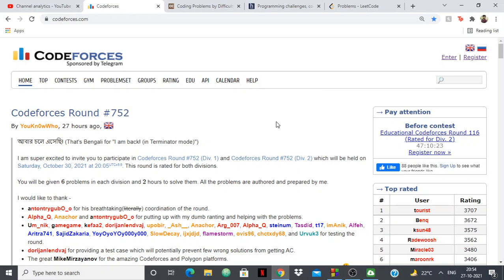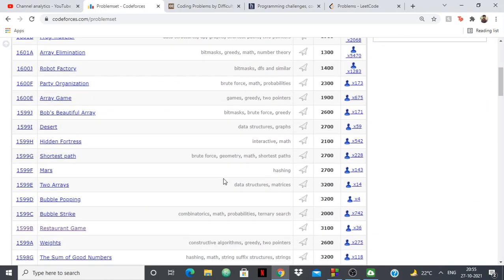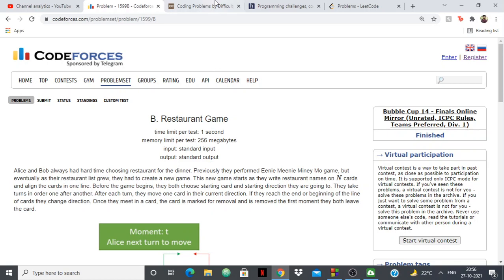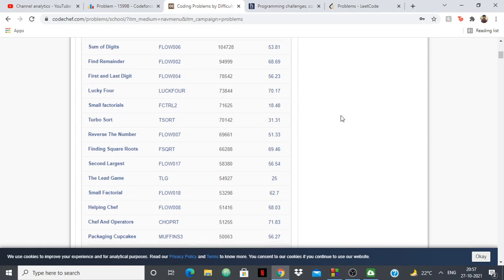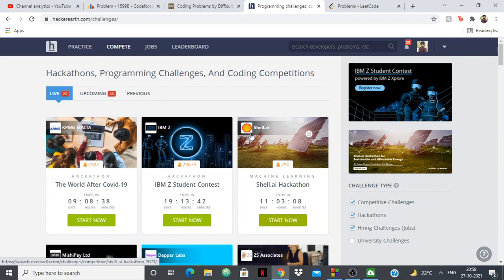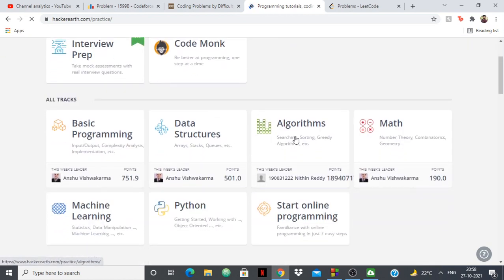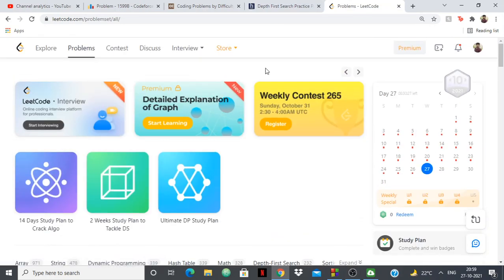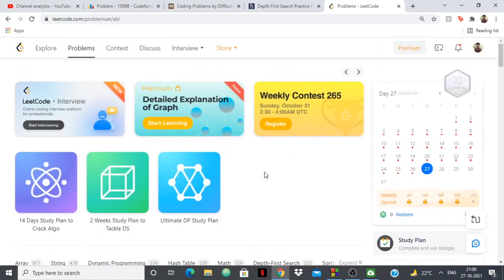Competitive Programming: Best Websites to Use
Hey guys, in this video I am going to tell you about the best competitive programming websites and how to use them, people always get confused with questions like, which competitive programming website is the best? etc, each website has some unique feature which if used correctly will really benefit you, hope you like the video :)